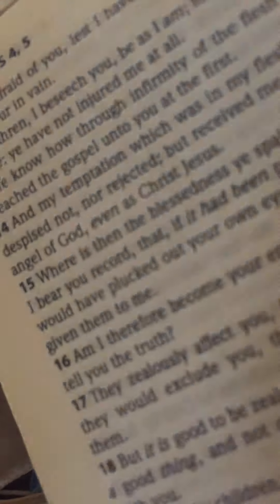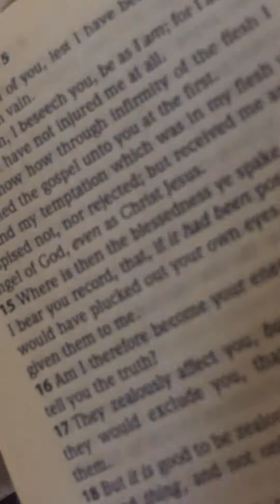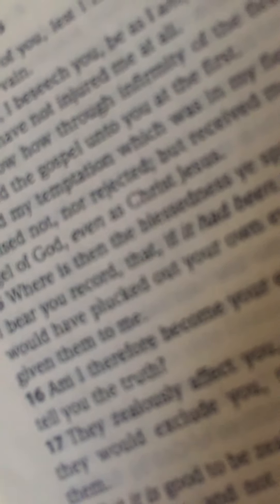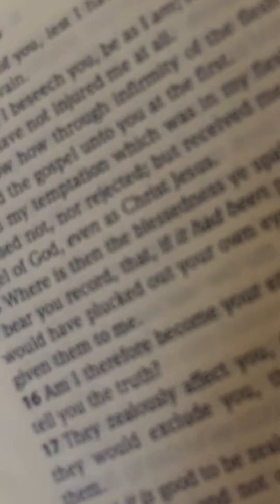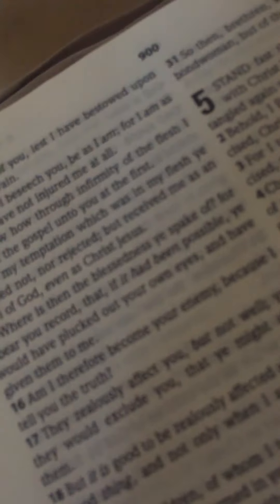GIVE YOUR LIFE TO CHRIST!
Christ is returning and he is coming to slay the wicked. You DO NOT want to be left behind and caught up because his wrath will consume you! So, you must be SAVED, give your life to Christ today!